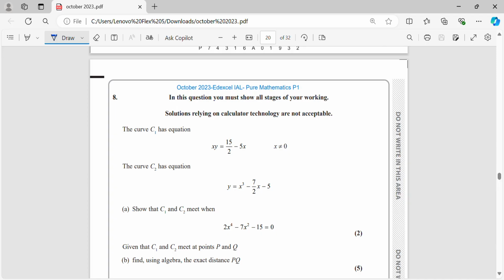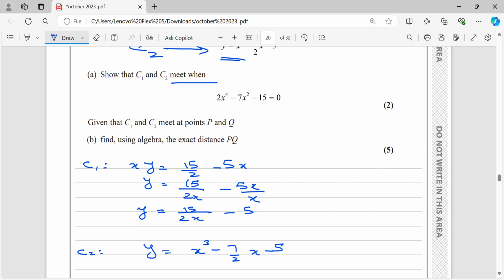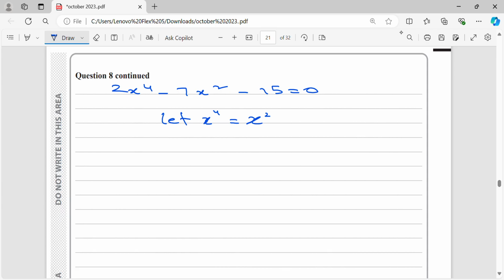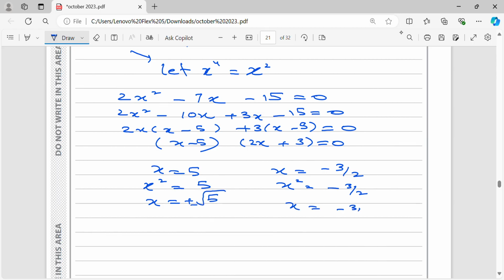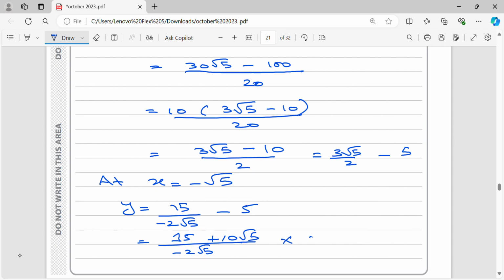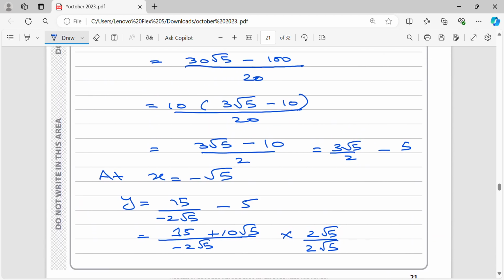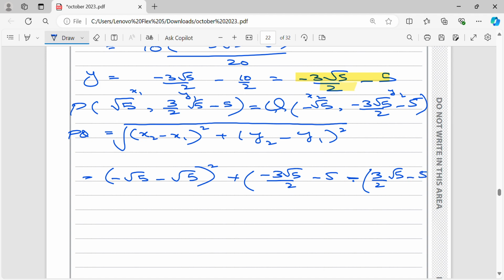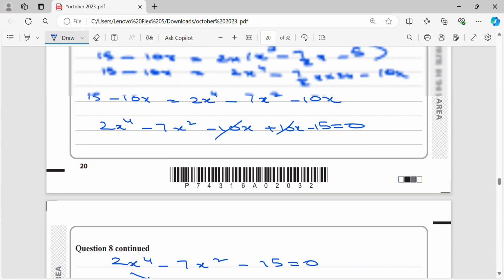Question 8 October 2023 Pearson Edexcel IAL P WMA11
In this video, I go through the solutions and detailed explanations for the October 2023 Pure Mathematics exam paper. This session is perfect for students preparing for their upcoming exams and looking for in-depth understanding and step-by-step solutions.